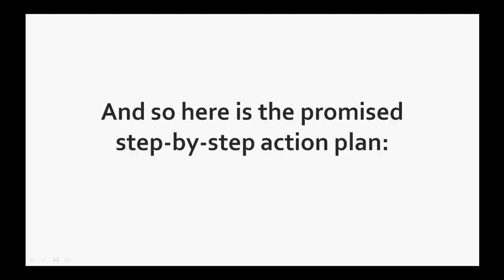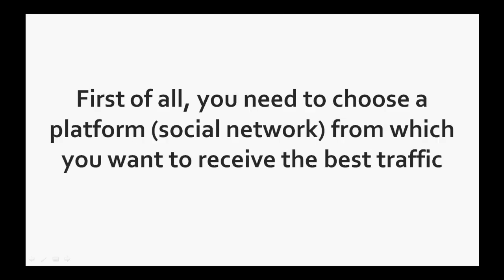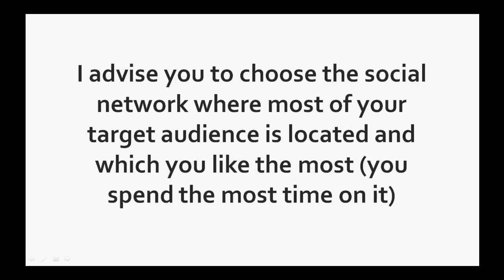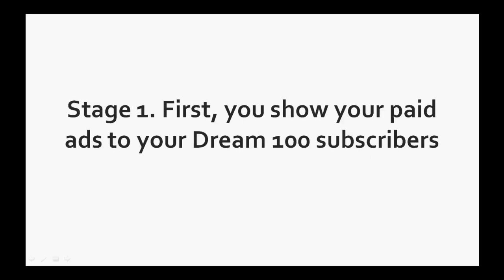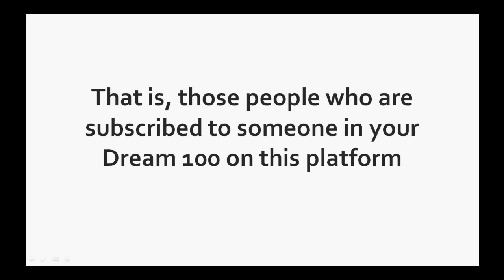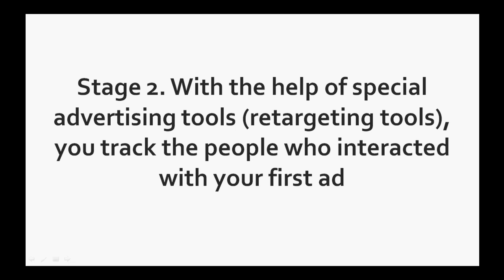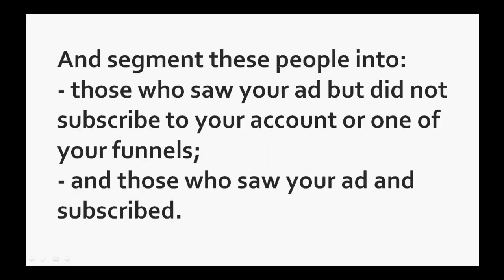Stop Wasting Money: The Step-by-Step Social Media Traffic Plan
Stop wasting money on ads that don't convert! In this video, I share a step-by-step plan on how to get the highest quality traffic from social media and turn casual viewers into loyal customers.

Learn how to choose the right platform, leverage your "Dream 100" influencers, earn organic traffic, set up a high-converting retargeting ad strategy, and finally convert all that traffic into your own email subscriber base.

TIMESTAMPS:
00:00 — Introduction: How to get the best social media traffic
00:35 — Step 1: Choose your platform and understand its goals
01:34 — Step 2: Find and follow your "Dream 100" on the platform
03:33 — Step 3: Create a publishing plan and post regularly
04:36 — Step 4: Earn organic traffic through community engagement
05:51 — Step 5: Buy targeted traffic (retargeting & lookalike strategy)
07:37 — Step 6: Drive all traffic into your sales funnels